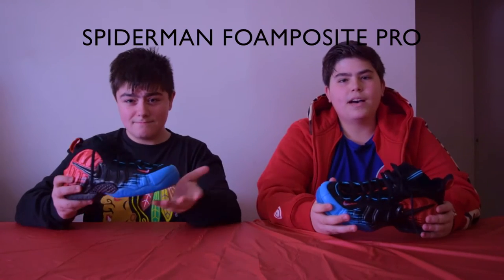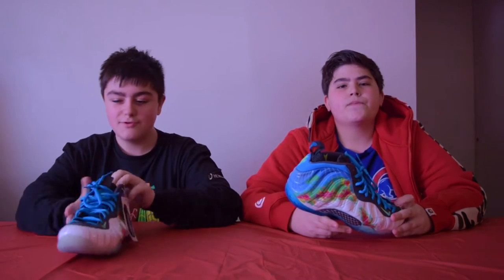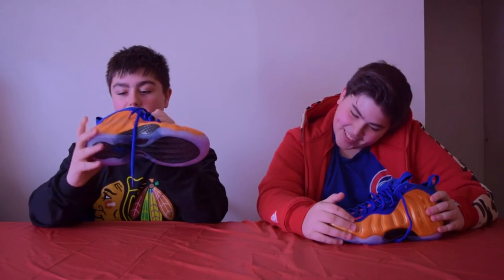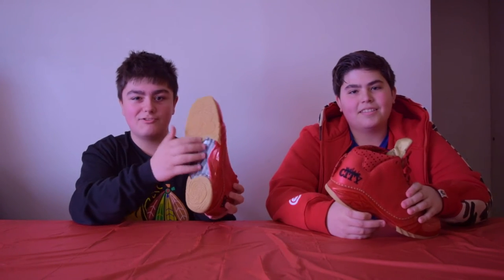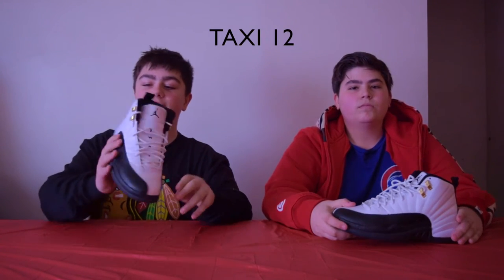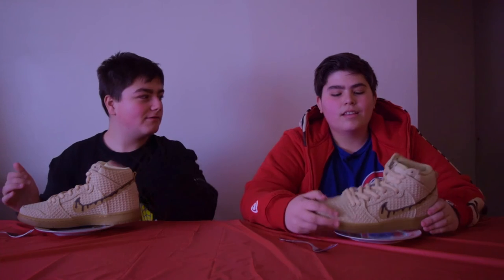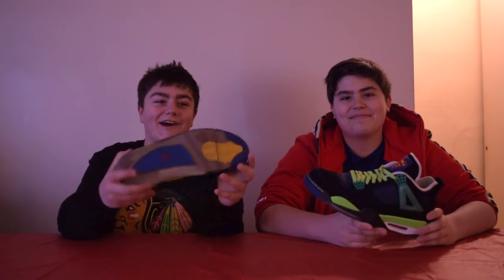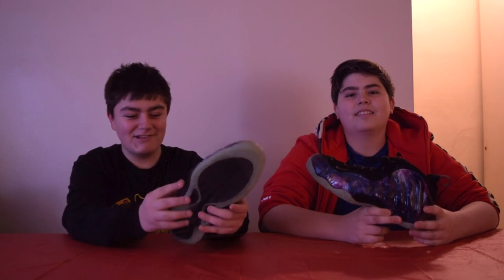Kid Kicks - Sneaker Collection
First Episode of Kid Kicks, introducing our hosts and their collection.